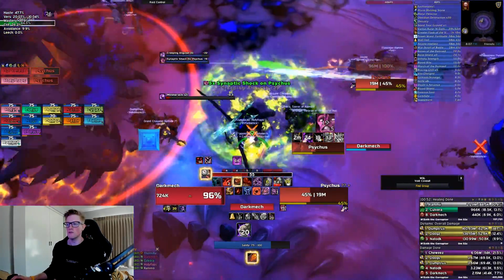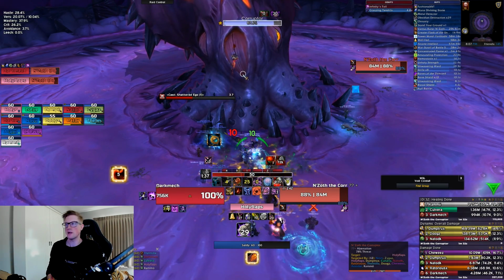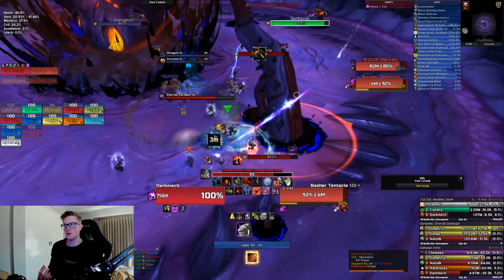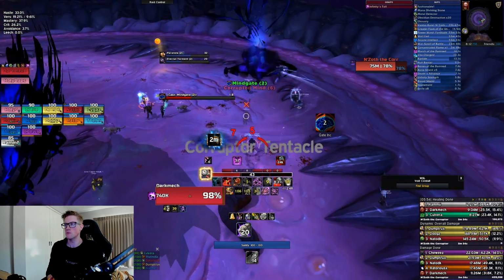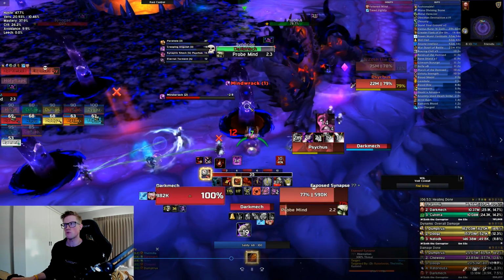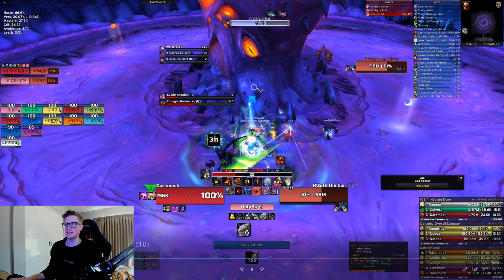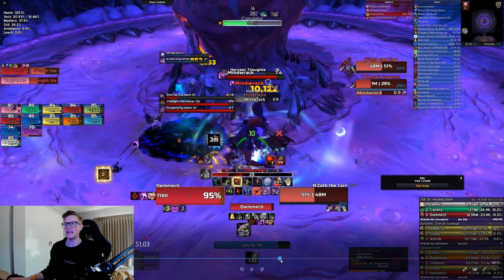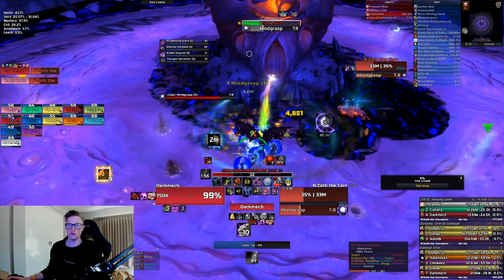Comprehensive Tank Guide/Walkthrough LFR/Normal/Heroic - N'Zoth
Like the art work/chat covers or my YouTube banners?

Like my Avatar or Outro Screen?

Music Intro - High Fever by Berserkyd
Music Outro - Dark Templar Symphony  by Berserkyd